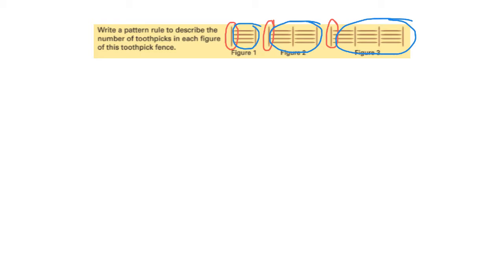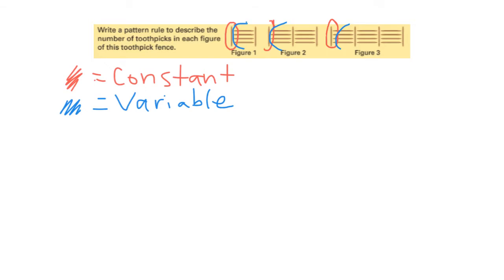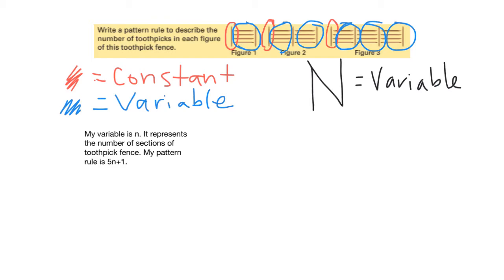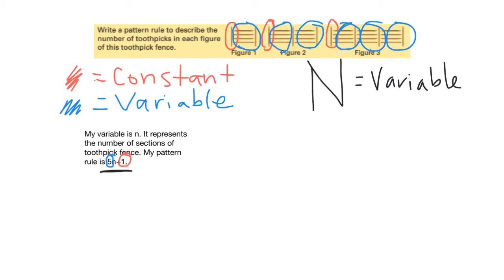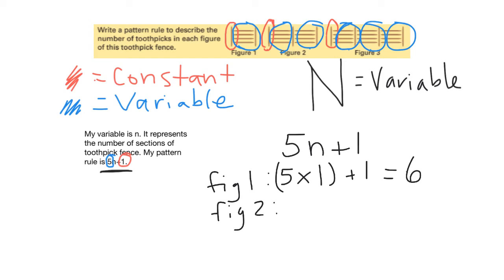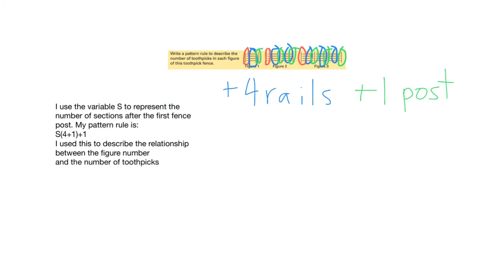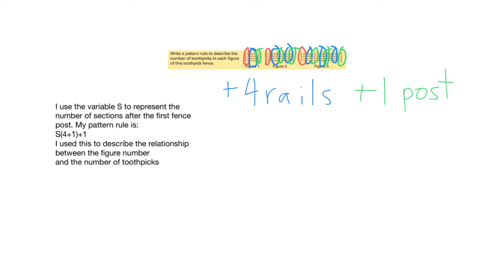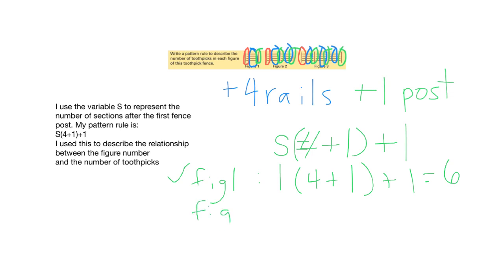Creating Pattern Rules from Models